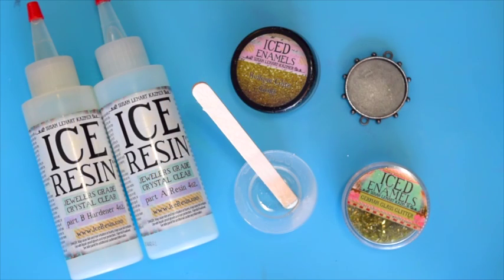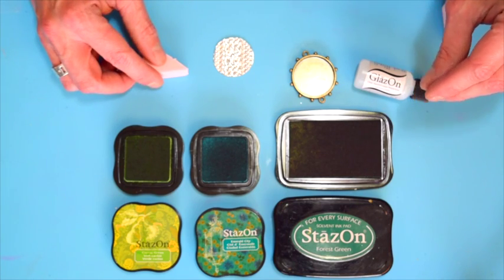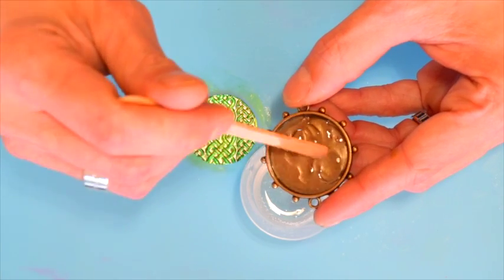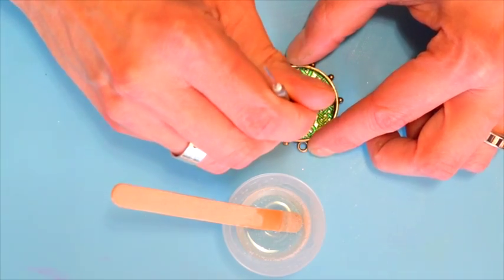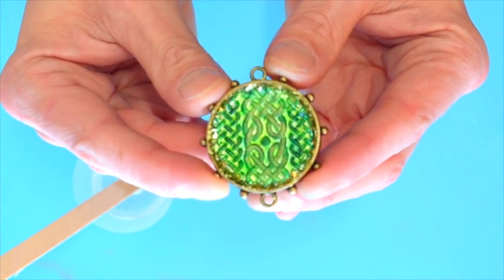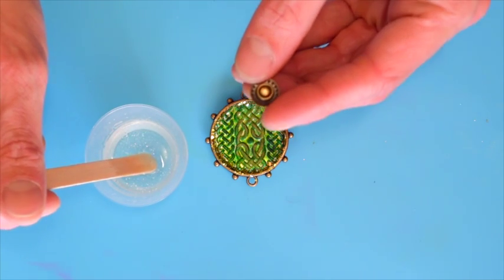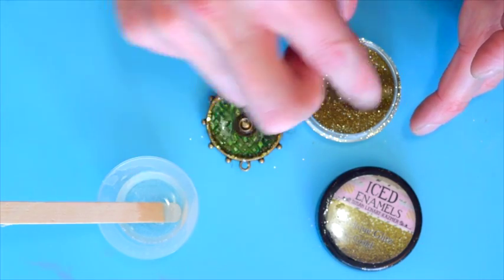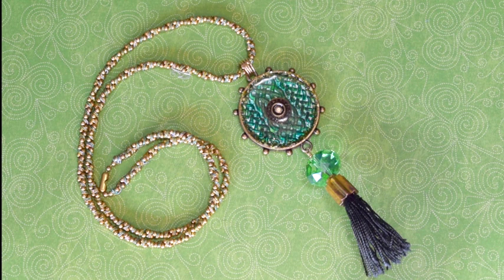Celtic Bezel with Embossed Metal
Learn how to make this Celtic themed bezel with your favorite ICE Resin® supplies, complete with a colored and embossed metal background.